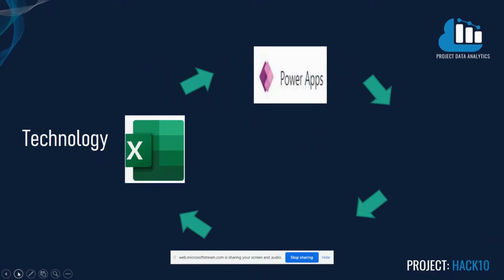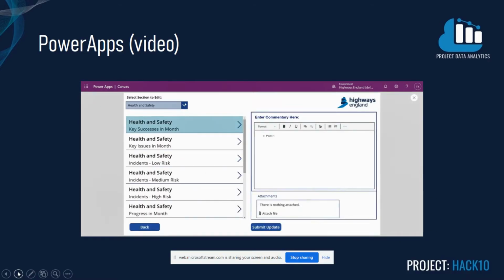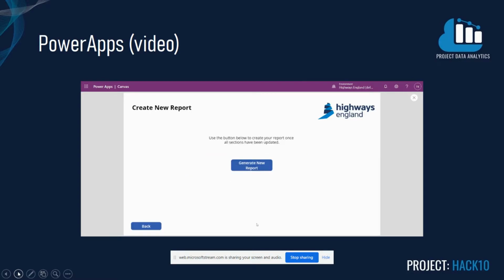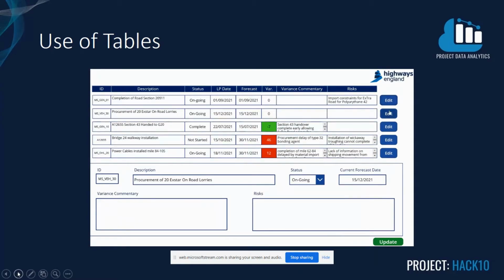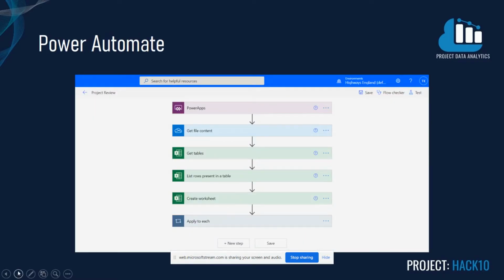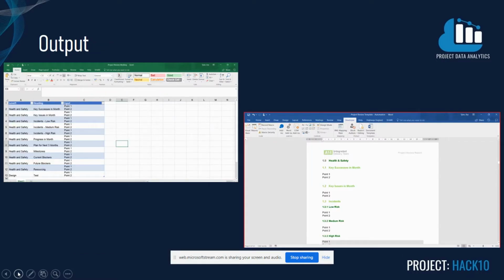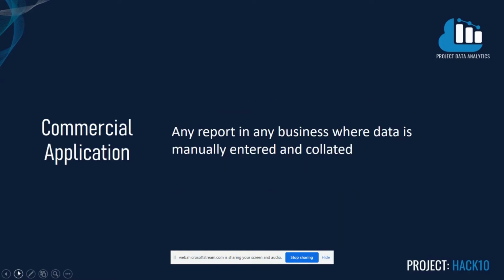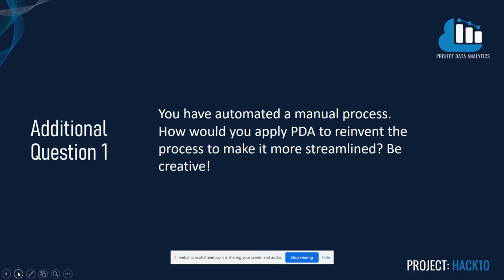Challenge 1A - Automated Project Reporting Tool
A challenge to create an automated tool that produces monthly project reports and heavily reduces manual admin. This challenge will focus on automation. You will be creating a tool with a wide potential application that will be relevant to almost all industries. It will be important to make your tool as easy to use as possible and present it as an efficient time-saver.

Skills:
Power Automate
Power Apps
Develop a practical User interface
Handle document formatting and error checking
Work on a tool that can be adapted to your own uses